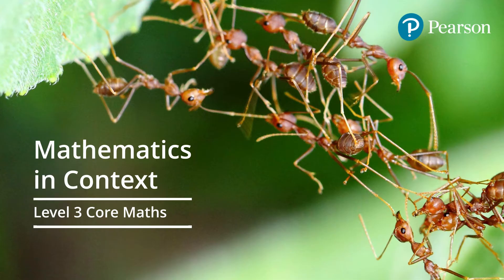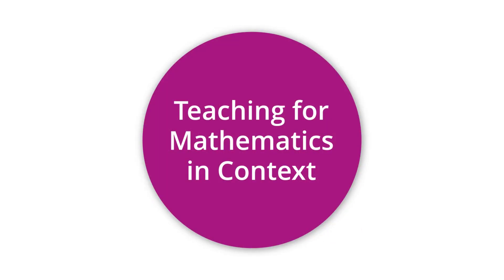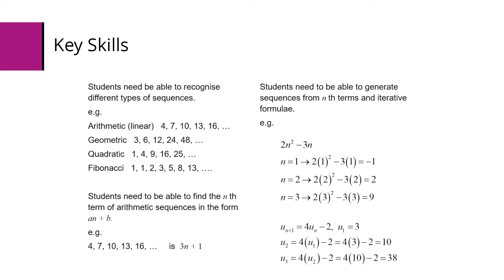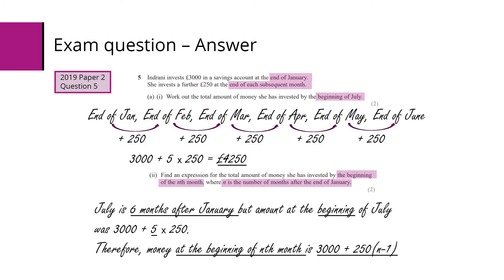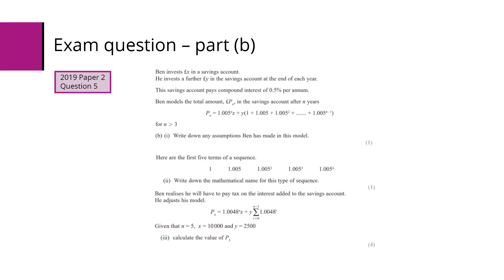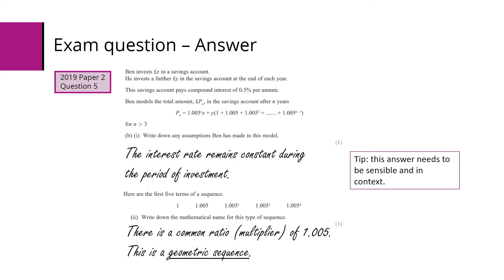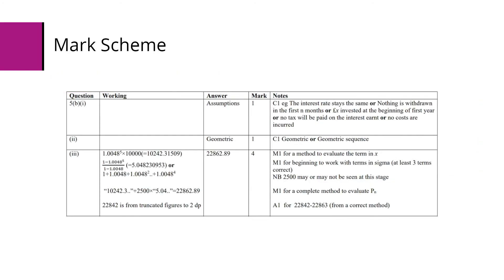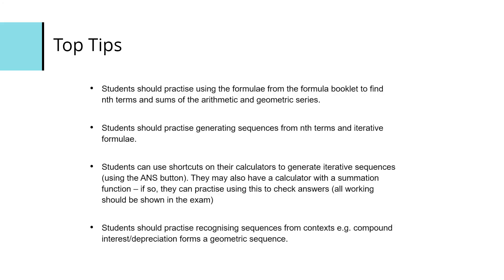Maths in Context PD video: 11 Sequences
A CPD video for teachers of Mathematics in Context (Level 3 Core Maths) on delivering sequences. The video includes teaching ideas, past exam questions and teaching tips.